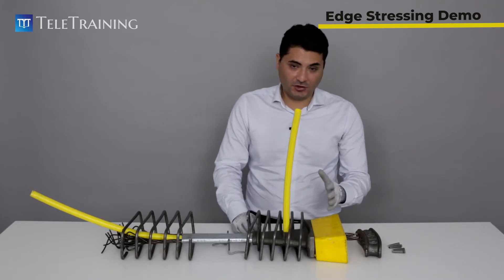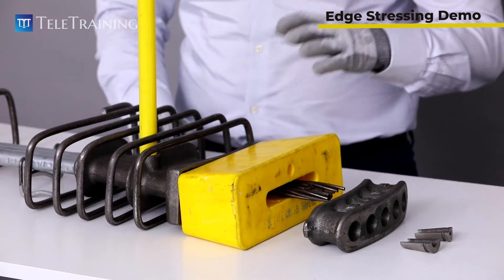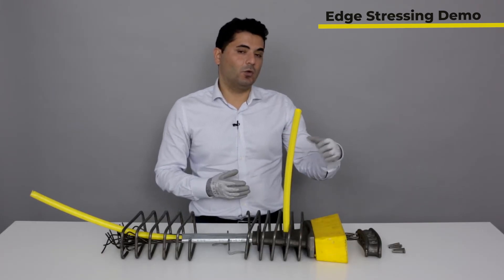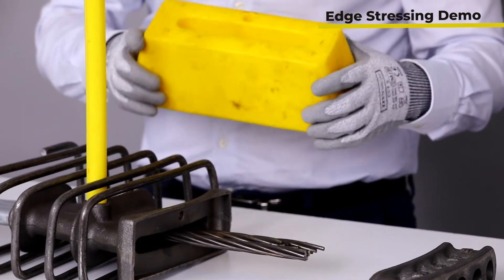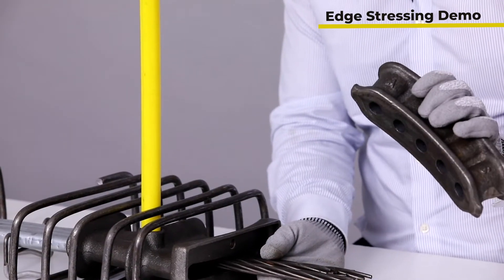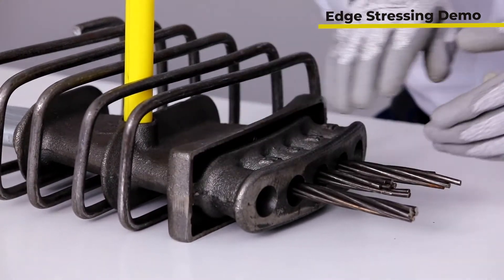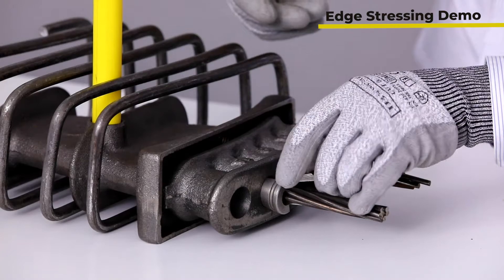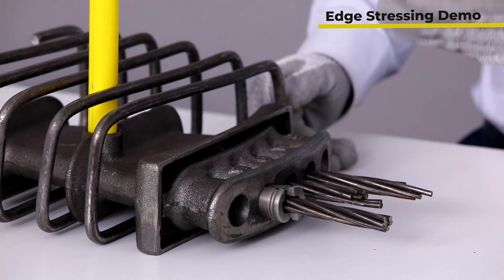Post Tensioning Tendon _ Edge Stressing Components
Here, we will go through the components used in edge stressing for a mono strand post tensioning system. You will understand whys and the role of each component. Enjoy.